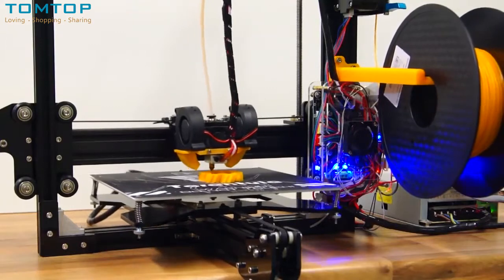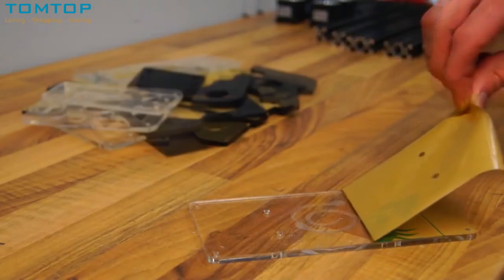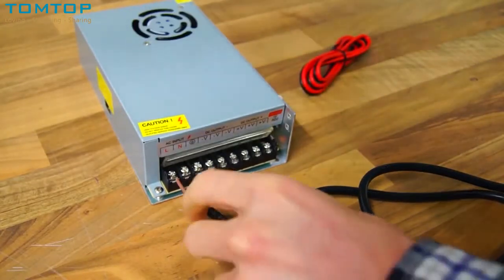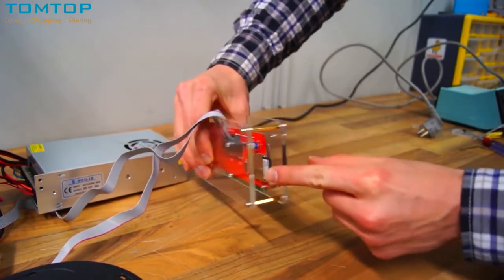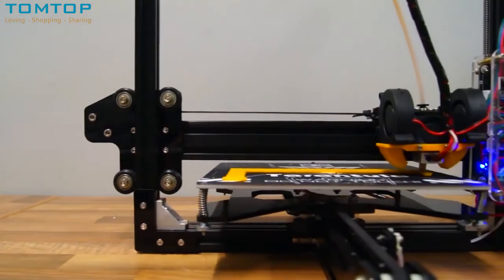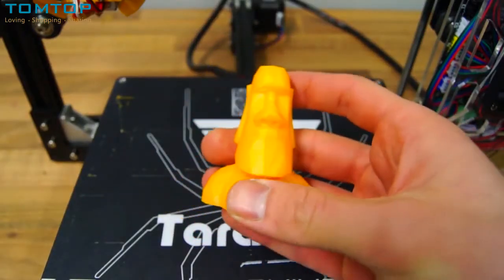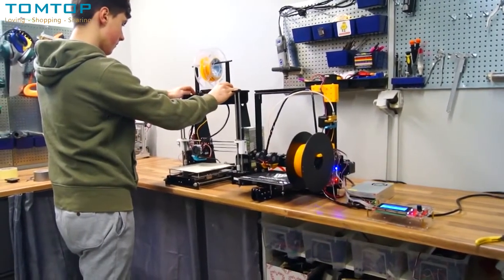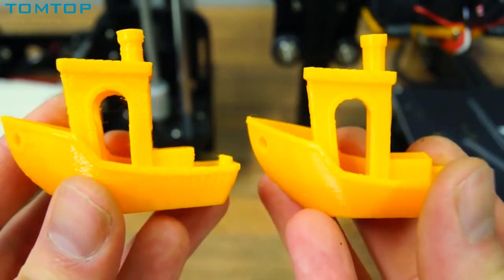evo Black Widow I3 3D Printer DIY Kit Aluminum Frame Large Printing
Features:
Super large printing size 370 * 250 * 300mm，accurate positioning XY-axis 0.012 mm, Z-axis 0.004 mm.
The all metal Microstep extruder can ensure a continuous filament flow.
Compatible for 1.75mm filament such as PLA, ABS, Flexible PLA, HIPS, WOOD, PVA, Nylon. (Filament is not included.)
With a 400 * 250mm heatbed can heat up fast, so you can print large things in a shorter time.
Adopt for MKS MOSFET heating controller to help dissipate heat quickly. (Included.)
LCD screen display machine operating data clearly.
A 8GB memory card & card reader is included, support printing from SD card; the machine has a USB port.
All the electronics are safely and neatly stalled away in a separate control box.
Solid anodized aluminum plates are CNC milled for precise fit, high rigidity, long lifetime and beautiful outlook.
Wide voltage design 110V/220V.
The 3D works can be widely applied to fields like medical/industrial/scientific/educational usage/home decoration & etc.